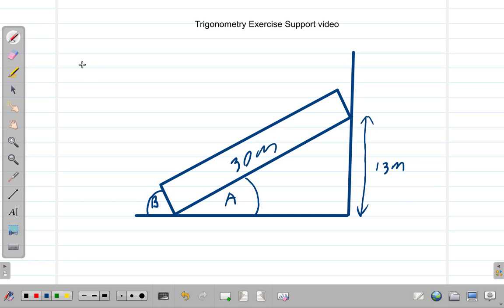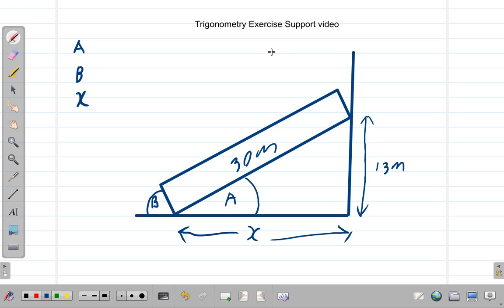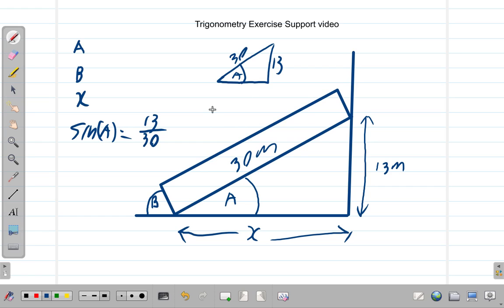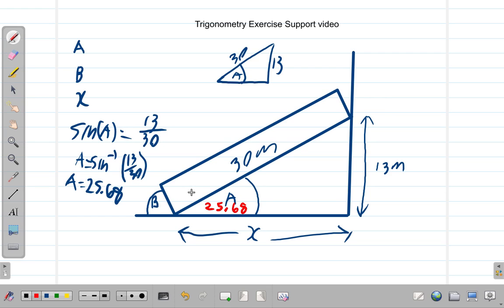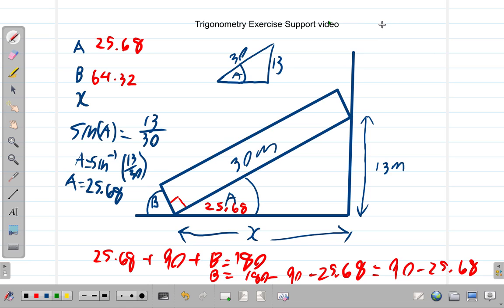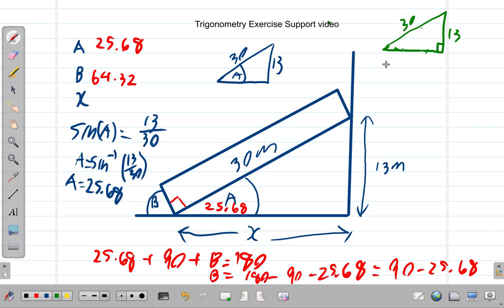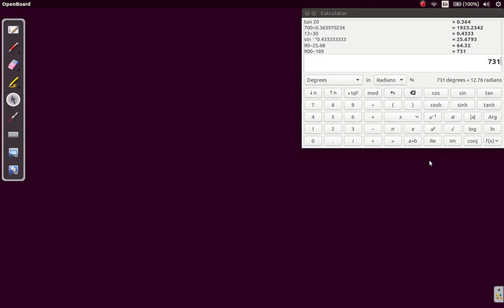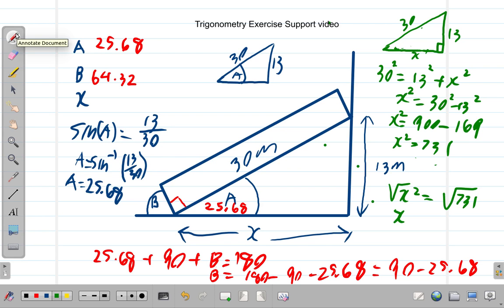Support for Trigonometry 2